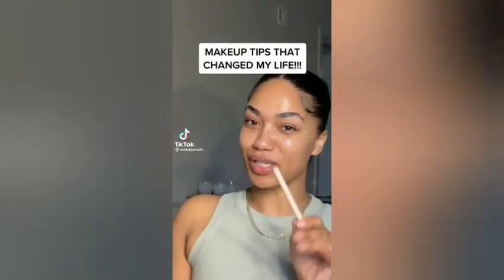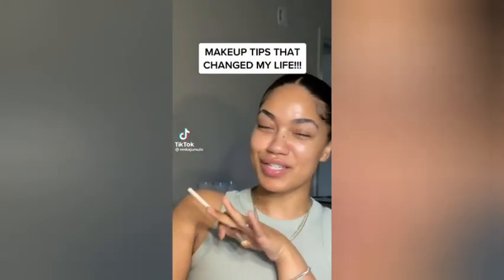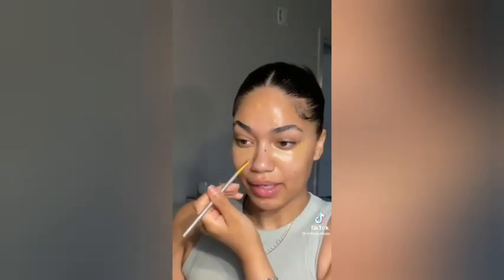GRWM tik tok compilations videos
get ready with me video tik tok compilations videos